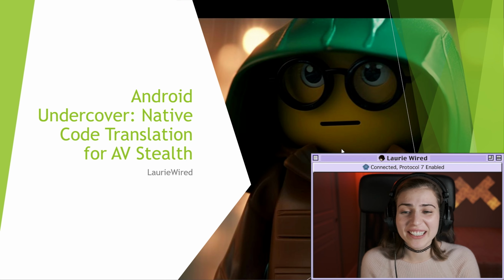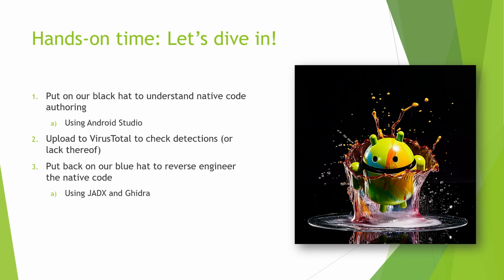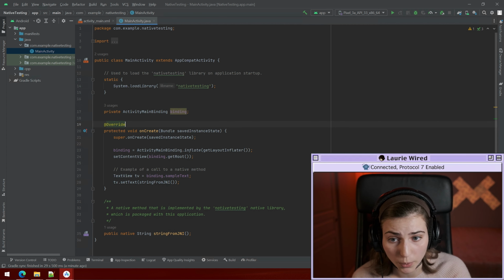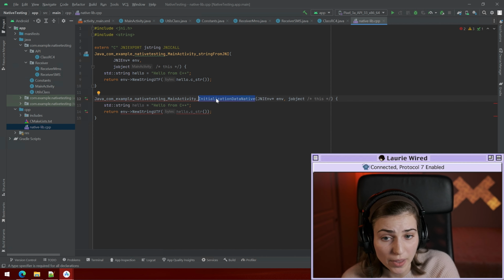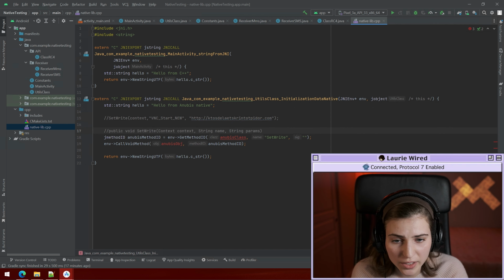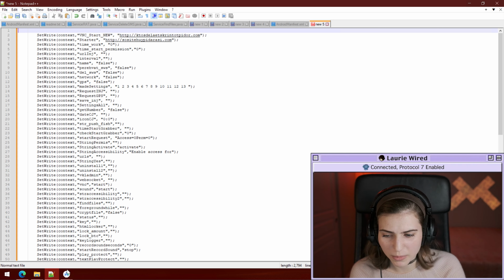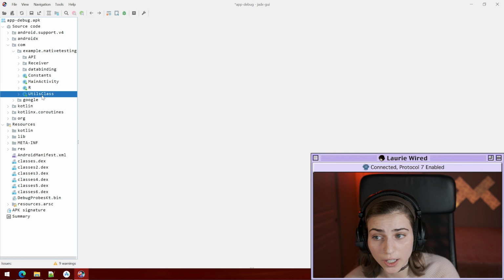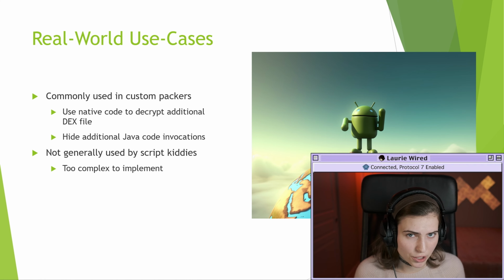Android Undercover: Native Code Translation for AV Stealth - DC615/DEF CON Nashville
This is a live recording of a talk I gave at DEFCON (DC615) Nashville.  The presentation explores how translating Java code into Native code thwarts many AV detections.

First, I go over a live example of translating Android Java code into Native code, and we watch the changes in AV detections.  Later in the presentation, I examine some techniques of how a reverse engineer could analyze a sample with native code.

If you would like to follow along, the slides, tools, as well as example code is hosted on my github page here:

Timestamps:
00:00 Introduction / Background
09:02 Anubis Java Code
16:08 Developing Native Cpp Code
19:57 Choosing the Method
22:30 Declaring a Native Method
24:40 Translating to Native
44:45 AV Detections
46:30 Reverse Engineering Native Code
49:07 Ghidra
54:03 Finishing Up / Real World Use